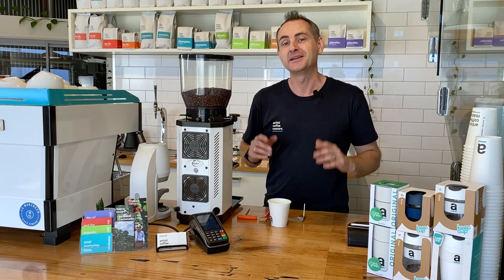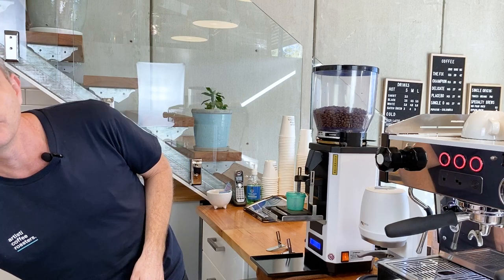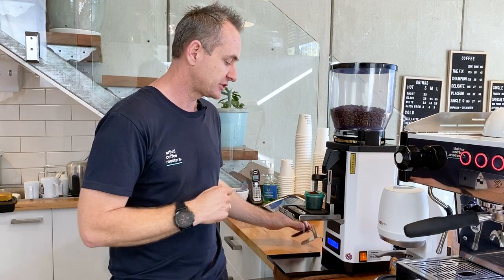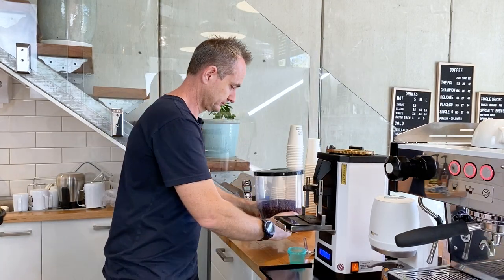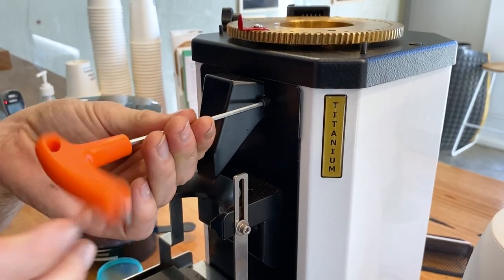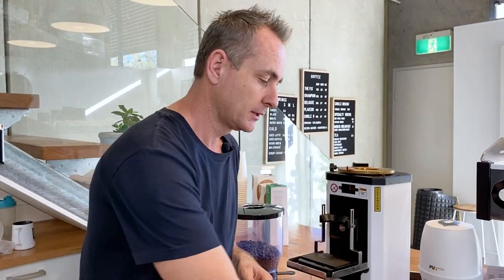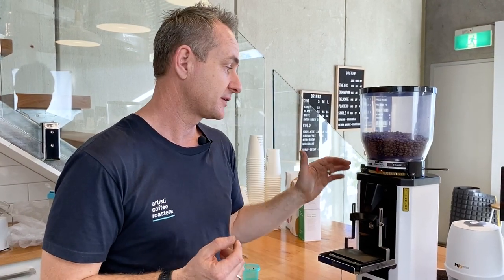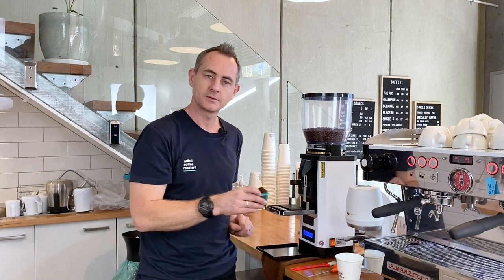Anfim SP11 Coffee Grinder - Cleaning & Maintenance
Proper cleaning and maintenance for all your coffee equipment is essential in minimizing breakdowns and also to ensure enable a high standard of coffee service. In this video we show you how to take good care of your Anfim SP11 coffee grinder.The Anfim SP11 is a very good grinder and has become our preferred weapon of choice across the cafes we serve in our wholesale network.  Much of what we demonstrate in this video is applicable to most coffee grinders and should be practiced on a regular basis.